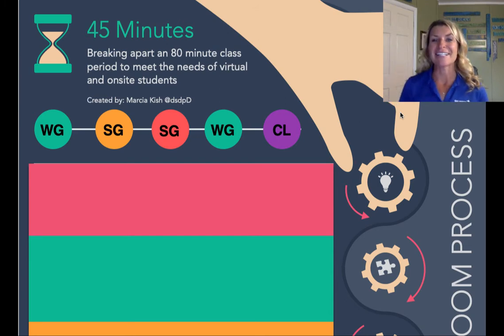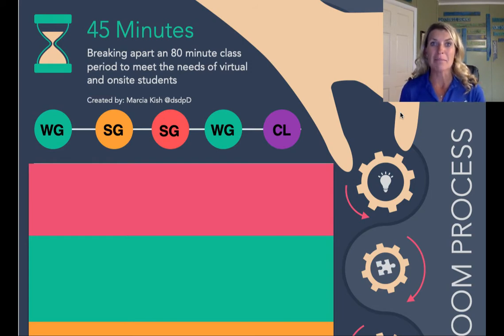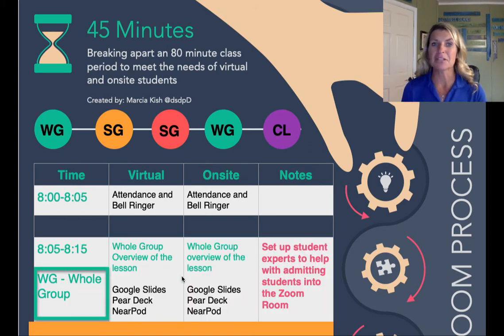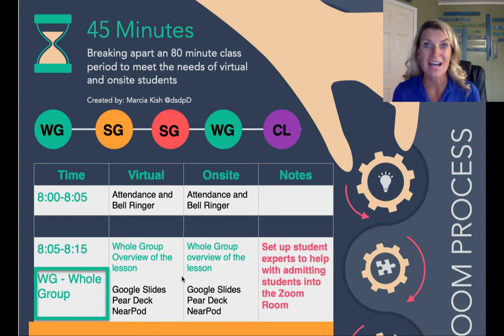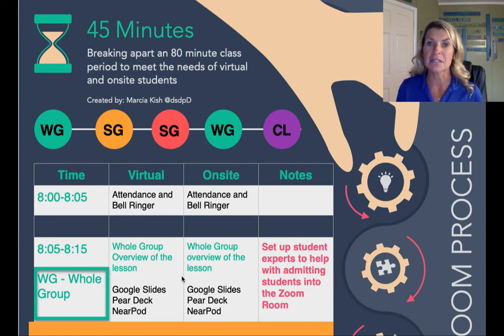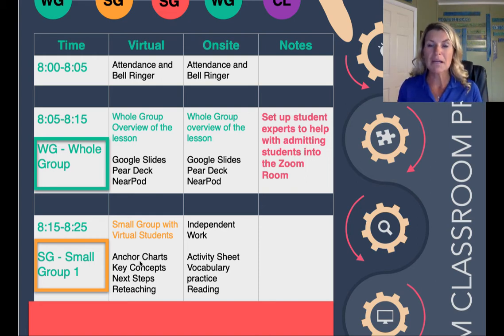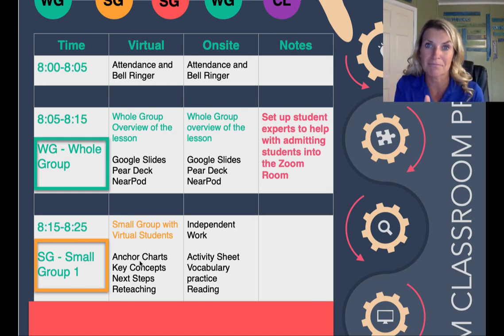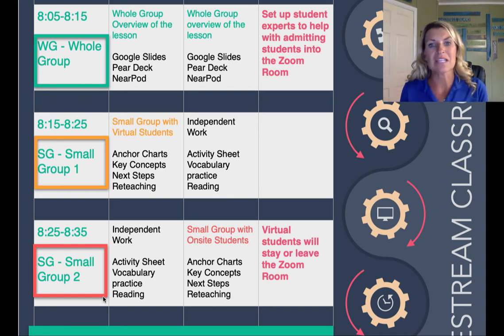Setting Up Small Group Instruction in a LiveStream Classroom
Ideas on how to teach virtual and onsite students at the same time with Zoom Breakout Rooms.  This guide will walk you through how to implement small group instruction while some students are learning from home and other students are onsite in the classroom.

Notes:
This type of lesson planning does not have to happen each day.  Think of this guide to help with the small group instruction.
Monday: Whole Group: Break the lesson into key parts.  Everyone completes the activities at the same time.
Tuesday: Small Groups (Follow the Guide)
Wednesday: Small Groups (Follow the Guide)
Thursday: Whole Group
Friday: Assessment Day